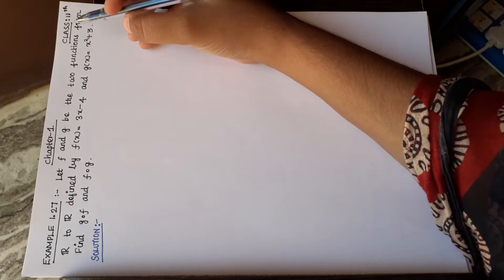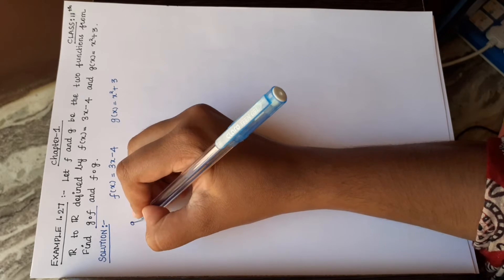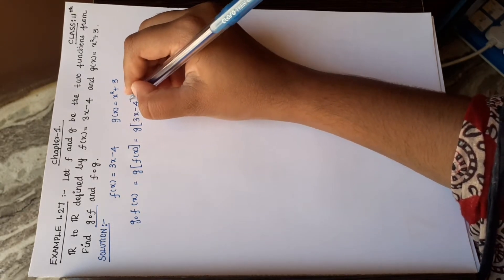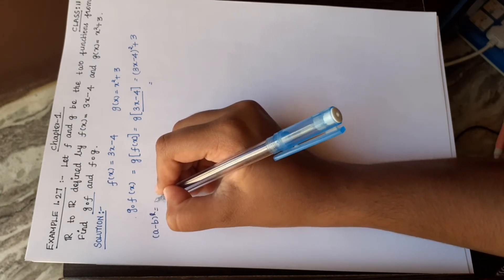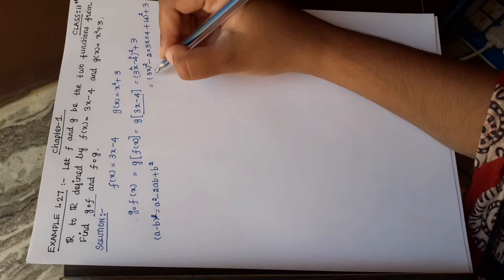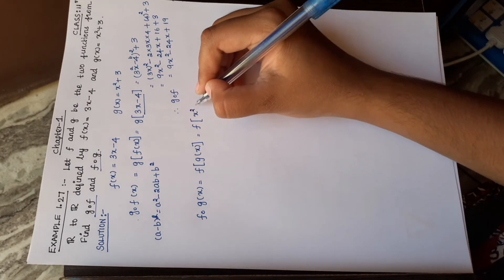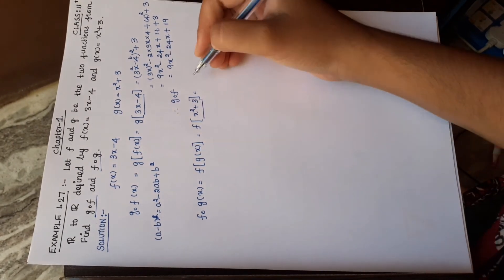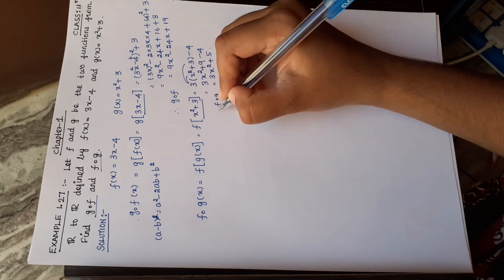11th MATHS/ CHAPTER 1/ EXAMPLE 1.27/ TN NEW SYLLABUS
11th MATHS
CHAPTER 1
SETS, RELATIONS AND FUNCTIONS
EXAMPLE 1.27